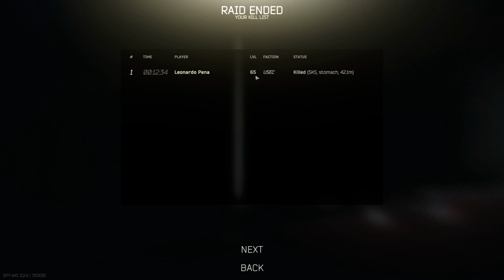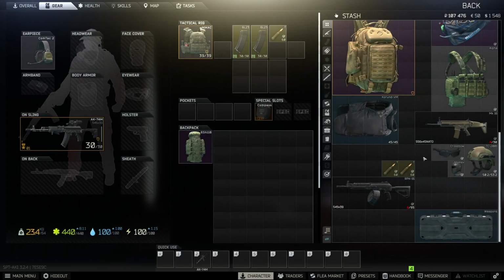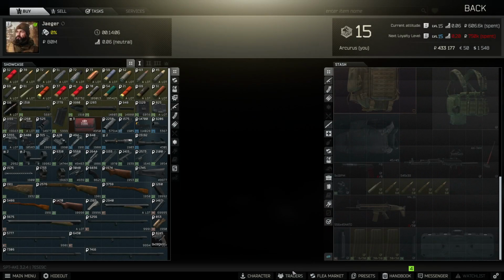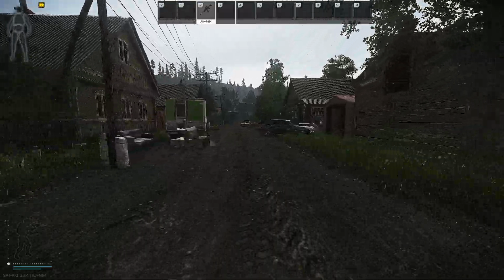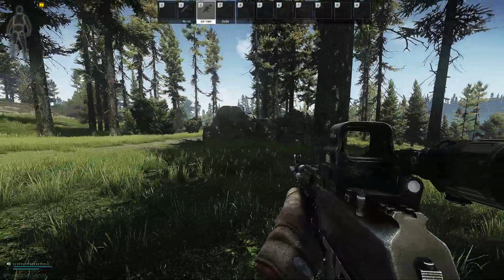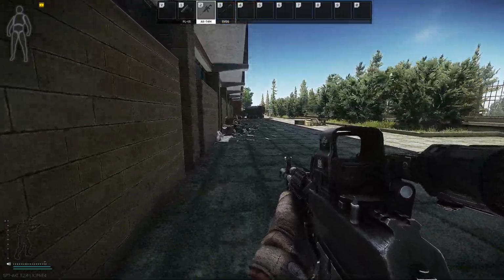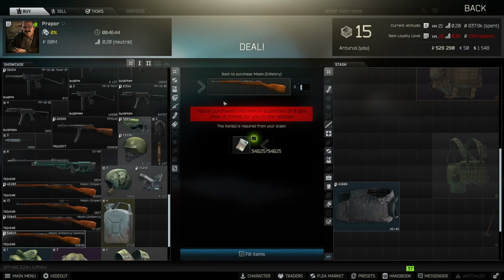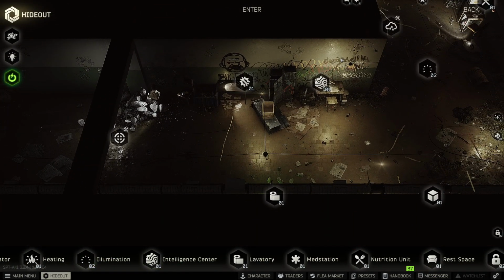Let's Play Escape From Tarkov (SP Mod 0.12.12) -25- Mistaken Identity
Escape from Tarkov is a multiplayer tactical first-person shooter video game in development by Battlestate Games for Windows. The game is set in the fictional Norvinsk region, where a war is taking place between two private military companies (United Security "USEC" and the Battle Encounter Assault Regiment "BEAR"). Players join matches called "raids" in which they fight other players and bots for loot and aim to survive and escape.